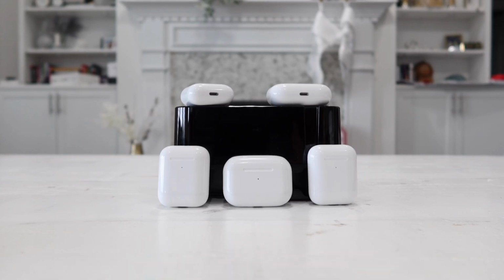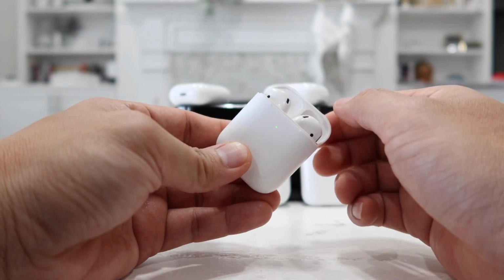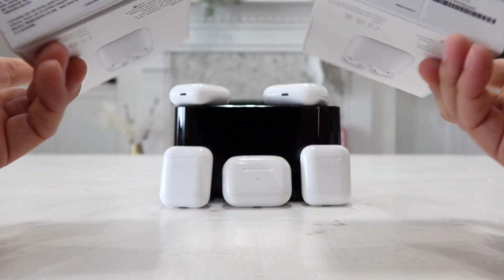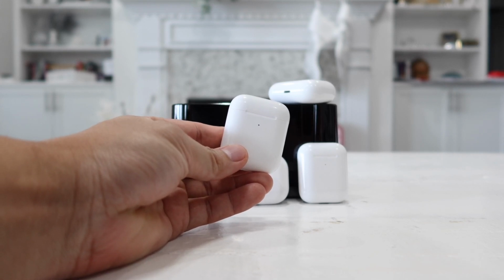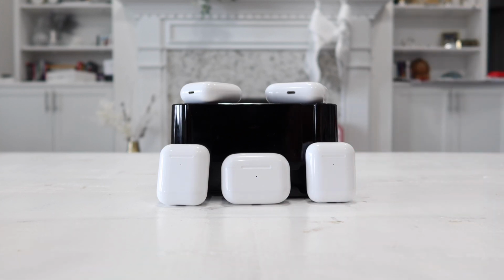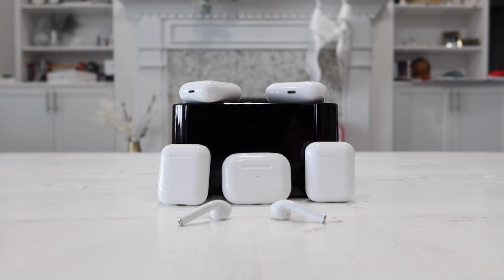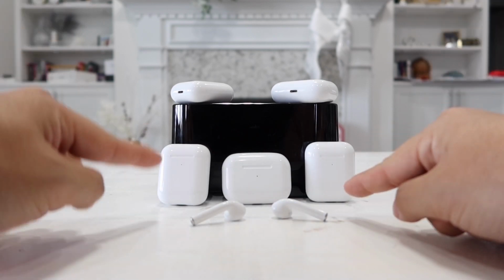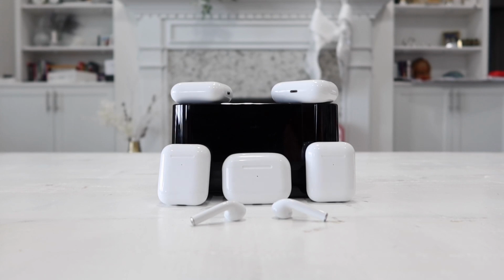How to Identify FAKE AirPods - Ultimate Guide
I’m NOT promoting any clone, knockoff, or fake. This video is purely to HELP EVERYONE to be able to identify the copies. I do NOT have any links to any copies, clones, or knockoff. Thanks

My favorite site for online Shopping:

💵 Get FREE Cash Back Every time You Shop Online - FREE $10 When you sign up and Shop